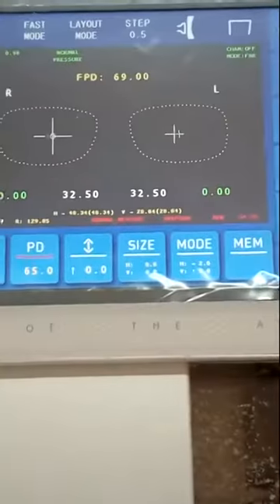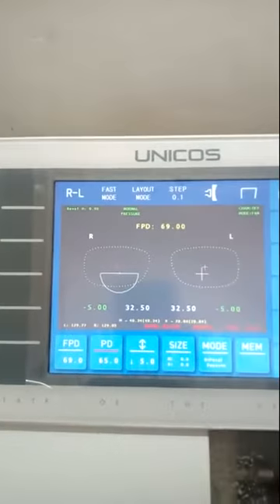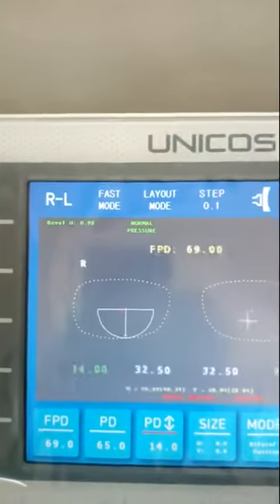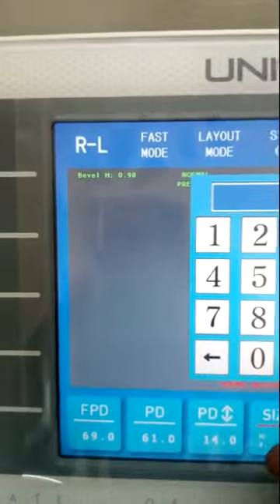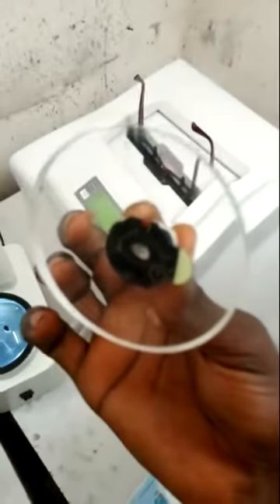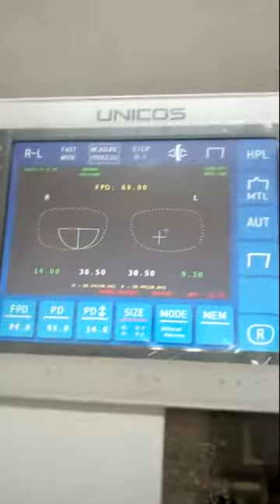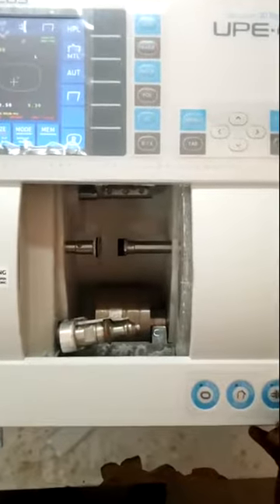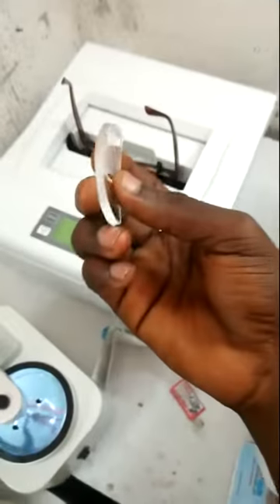How to use automatic edger